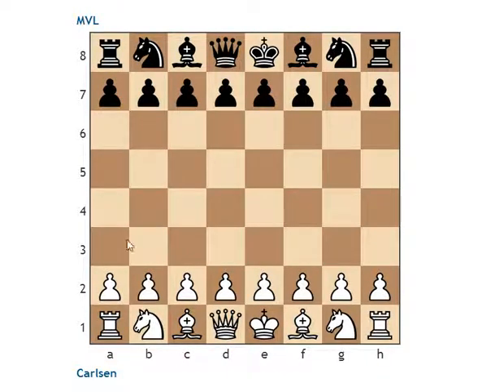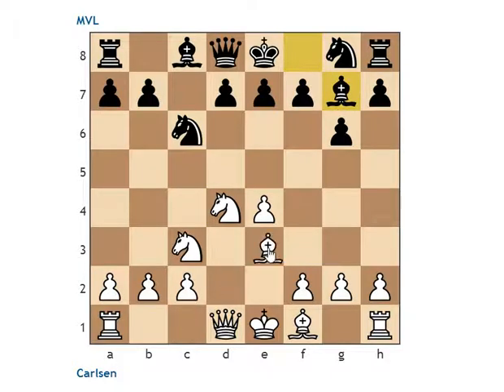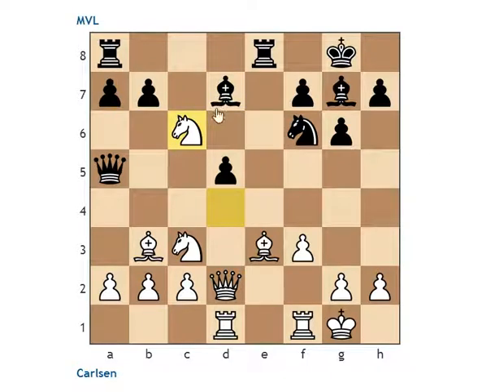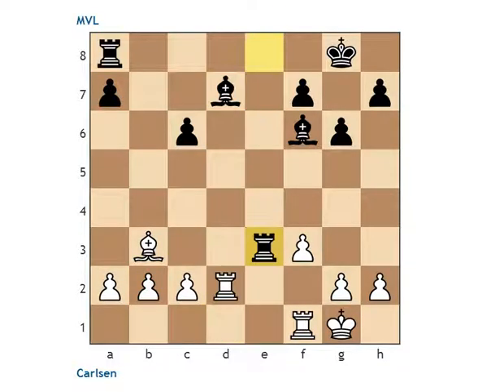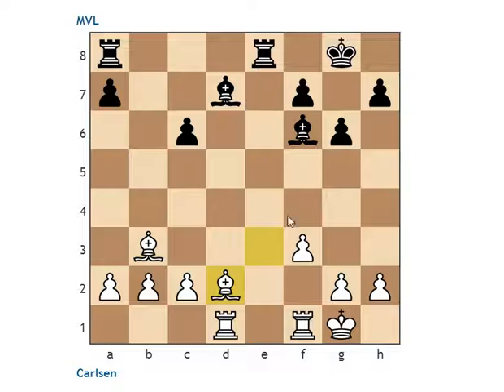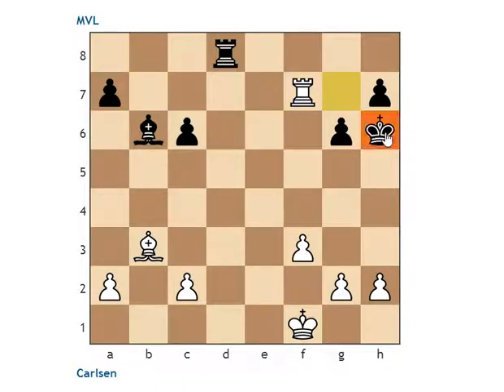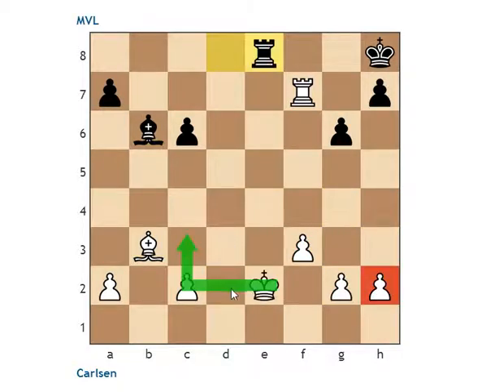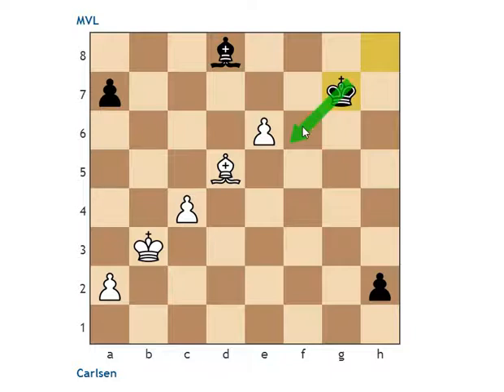Sinquefield Cup Round 6: Magnus Carlsen vs Maxime Vachier Lagrave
Even though Magnus may have been winning at some point, it is very complicated to try and find the winning idea.

All of the moves played were perfectly natural by both sides.